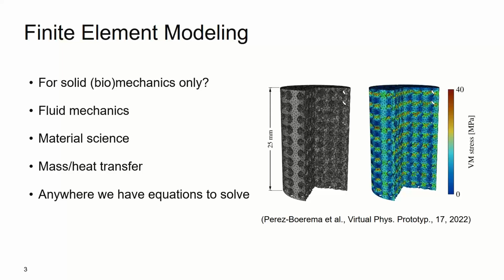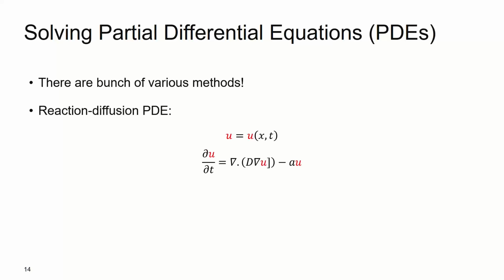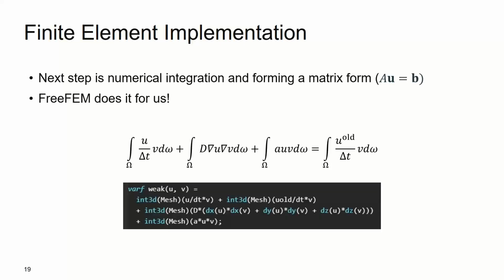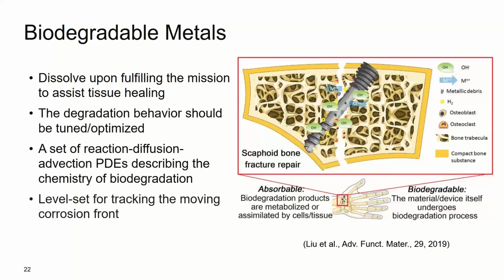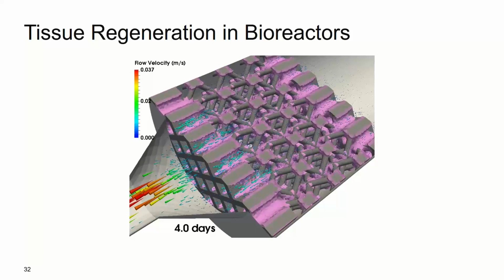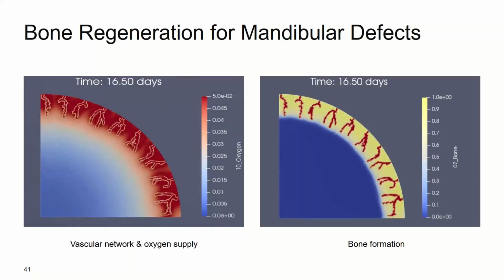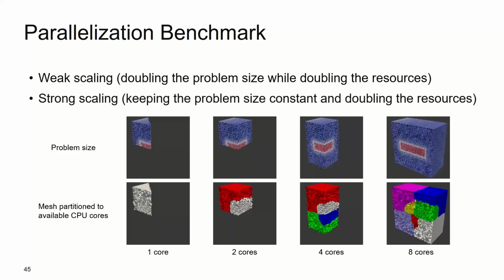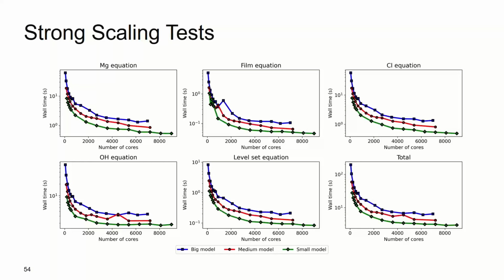Finite element modeling in FreeFEM for computational biomedical engineering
This is my presentation as a webinar for the European Society of Biomechanics (ESB), September 2023.

Over the past few years, the open-source finite element solver FreeFEM has been extensively used in the computational biomechanics research unit for a wide range of simulations and modeling studies in the field of computational biomedical engineering and in silico medicine. FreeFEM integration with a couple of powerful scientific computing tools and libraries, such as PETSc, Mmg, METIS, etc., allowed us to take advantage of this open-source domain-specific language efficiently in the development of multiple types of computational models. In this presentation, you will see how we used FreeFEM to model the biodegradation behavior of metallic biomaterials, neotissue growth process, bone fracture healing process, pancreatic cell viability, and topology optimization of biodegradable infilled structures.

You will learn:
• Difference between “finite element” in solid (bio)mechanics and mathematics
• Finite element method for solving partial differential equations
• FreeFEM as a finite element language for biomedical applications
• FreeFEM and high-performance computing (HPC)